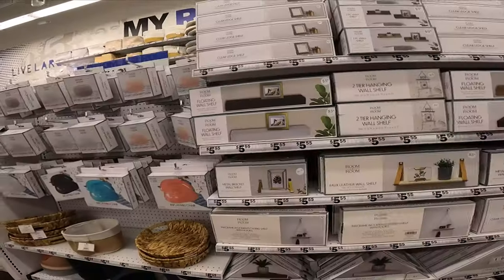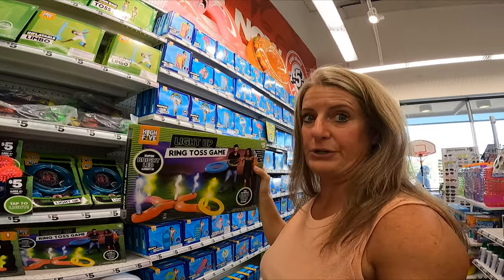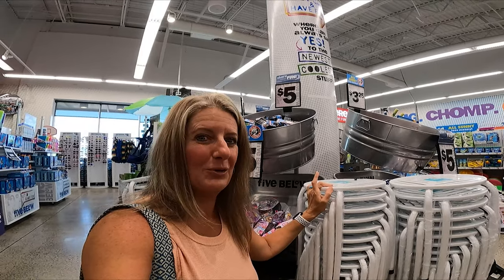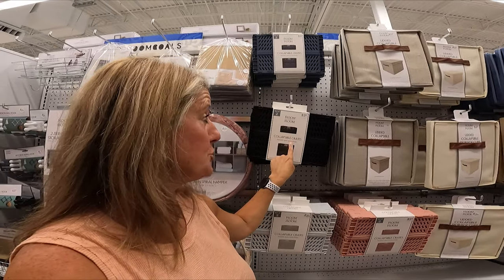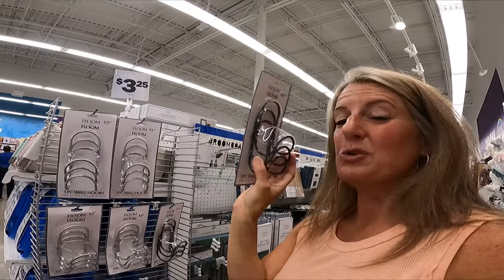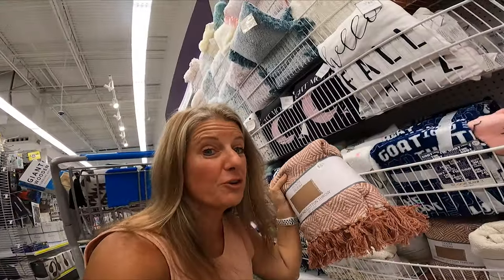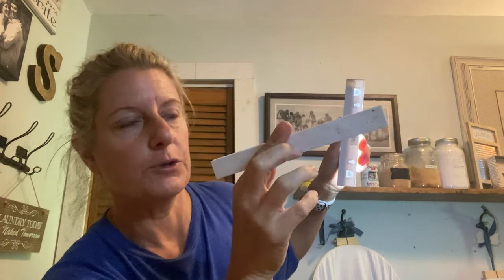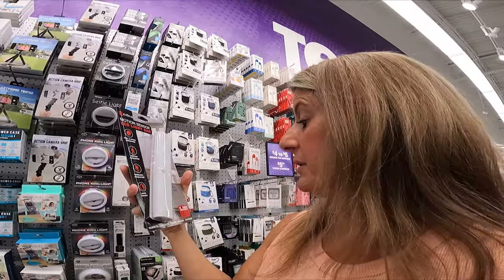RV Décor and Organization - Shop With For Your RV at 5 Below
Premier Pro